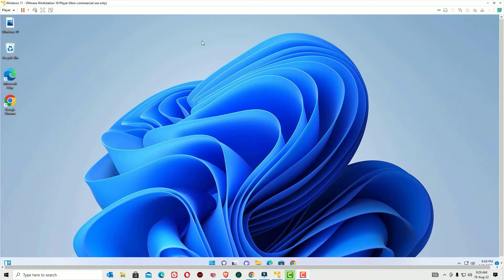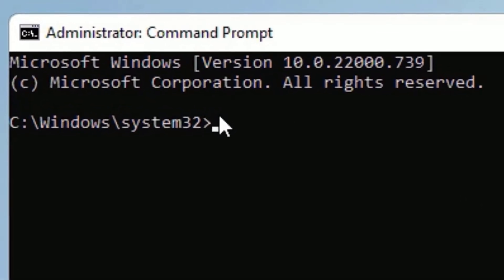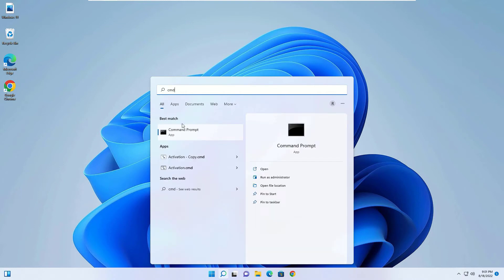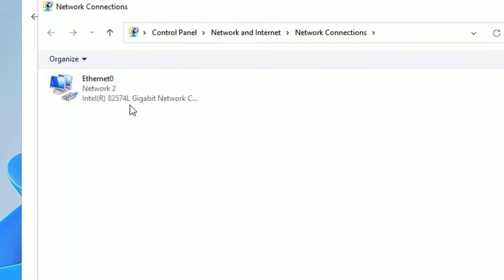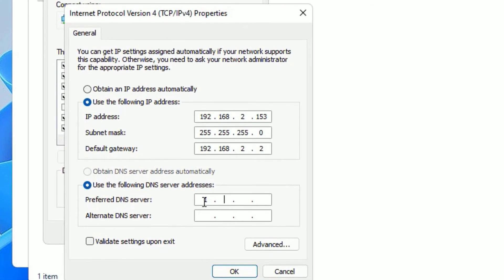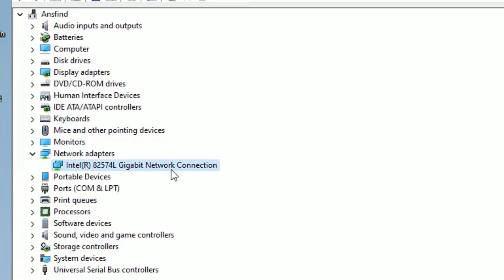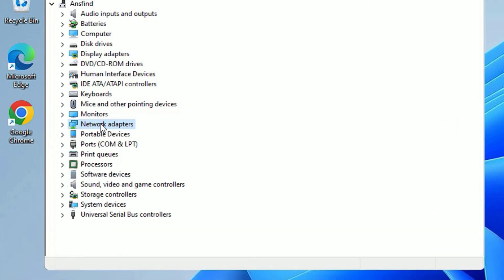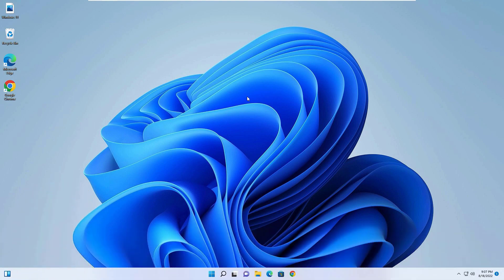Unidentified Network No Internet Access Windows 11 is Solved - How to Fix Network Issues Easily